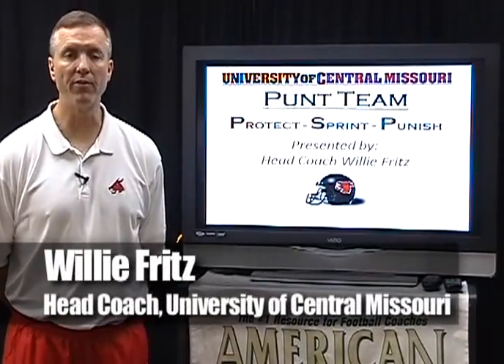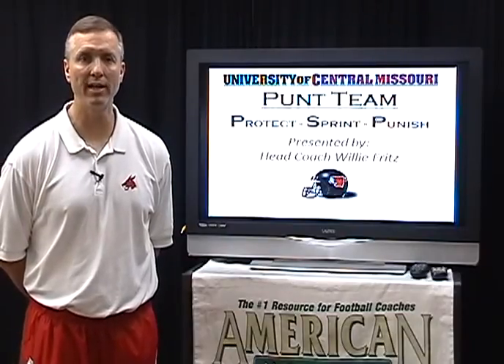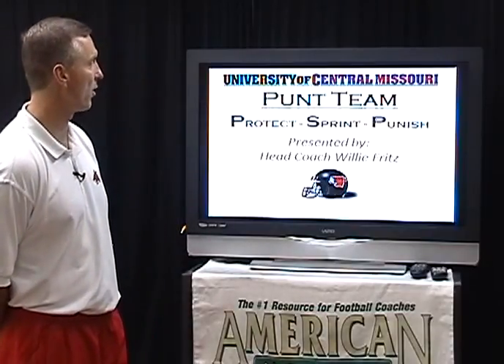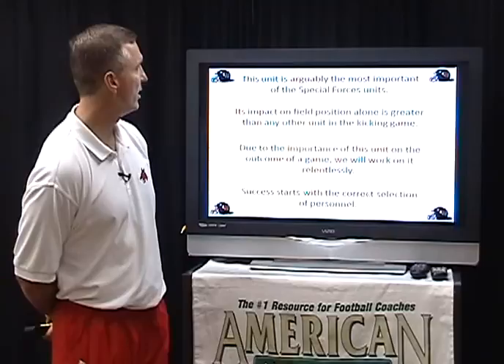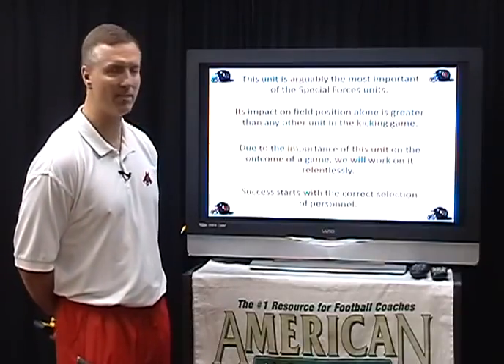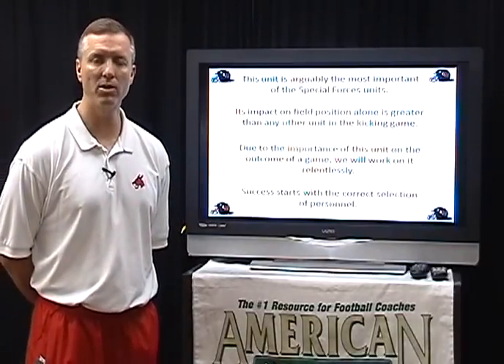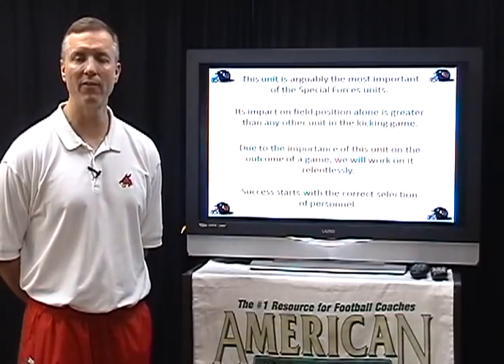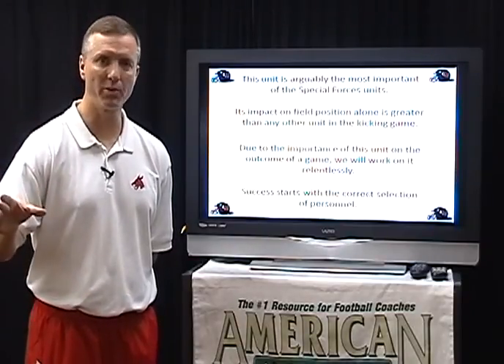WN 08152 - The UCM Punt Team - Preview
Willie Fritz, Head Coach, University of Central Missouri - Head Coach Willie Fritz spends on the average a total of two and one half hours each week on special teams practice. One of the most critical areas of special team play is the punt team. In this DVD, Coach Fritz explains the objectives of the punt team, the importance of stance and alignment, the
protection phase and individual blocking assignments. Coverage
responsibilities are also included.

In this DVD, you will learn from Coach Fritz:

* An in-depth look at all 11 positions on the punt team.
* Individual alignment and responsibilities for the punt team.
* A statistical analysis to chart the overall success of your punt team.
* Keys to maximize both protection and coverage.
* Applications for both the spread and pooch punt.

Coach Fritz:

"This DVD explains punt protection and coverage from A to Z. Detail is given
to each specific position in terms of technique and overall
responsibilities. Coverage lanes and assignments are also included.

This DVD contains extensive game film.

2008-105 minutes
 Stream It » The UCM Punt Team
$39.95
Qty:
1

People who bought this also bought:

WN-07142
WN-08151
WN-08153

More From Willie Fritz

WN-08151
WN-08153